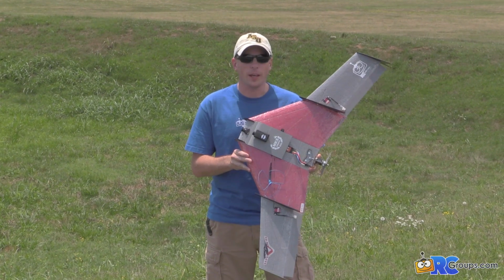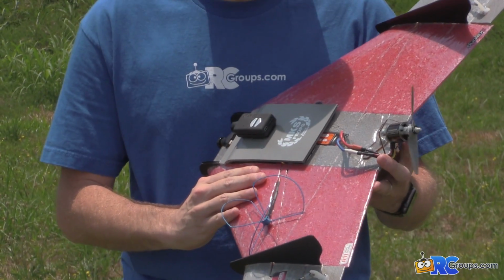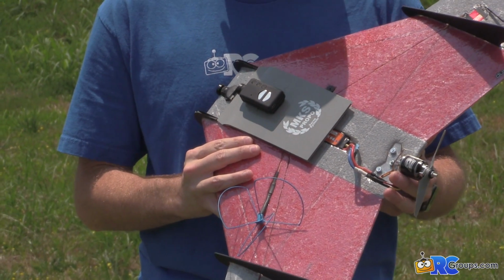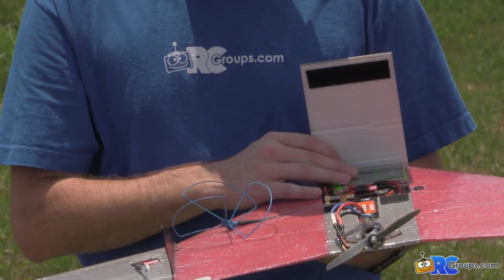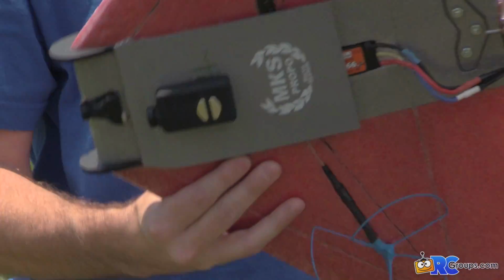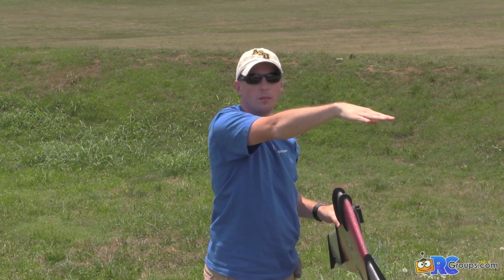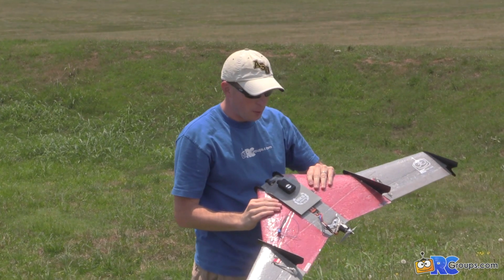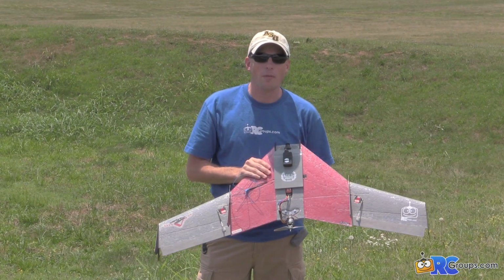Wyvern FPV Racing Wing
Jason Cole tells us about his new Wyvern FPV Racing Wing. It has MKS Servos, Pulse batteries, and a MicroDan motor.